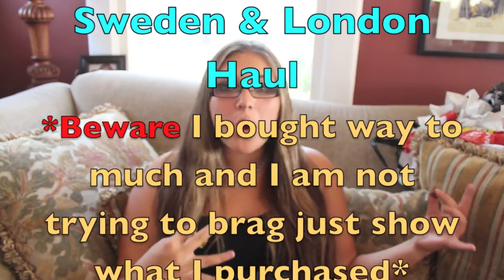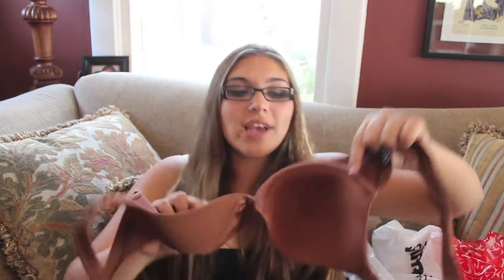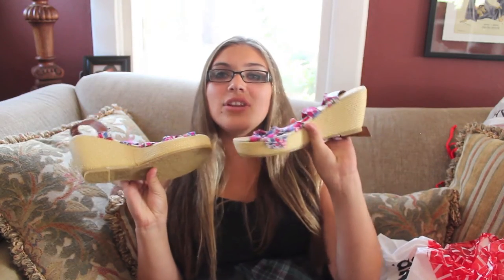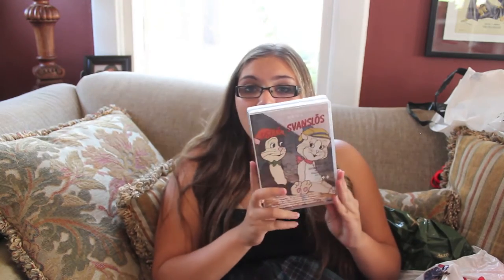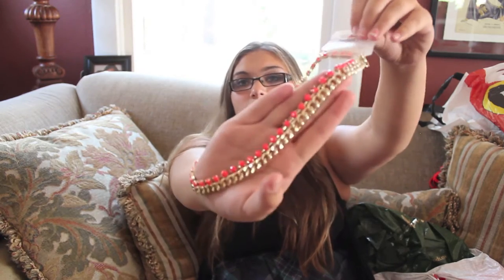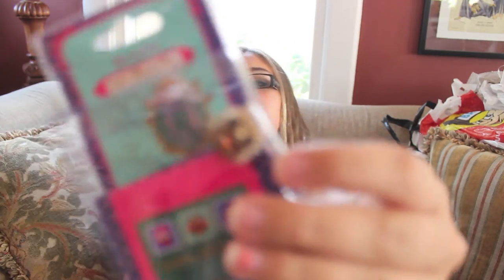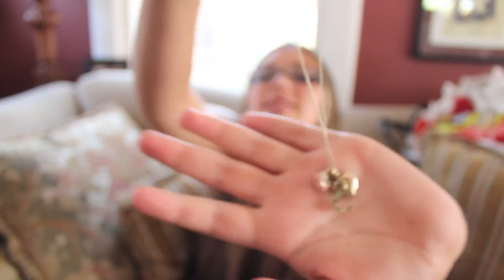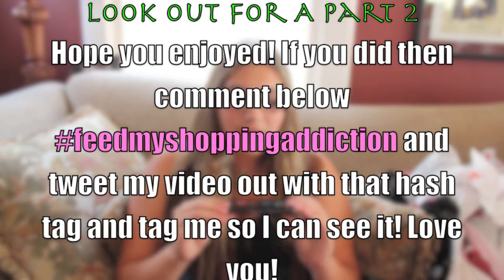London & Sweden Haul Pt 1